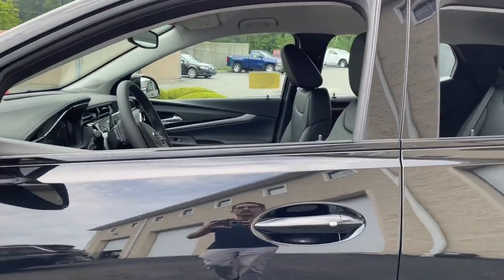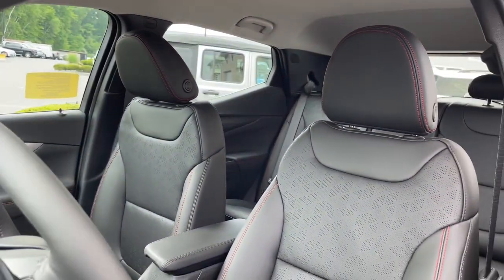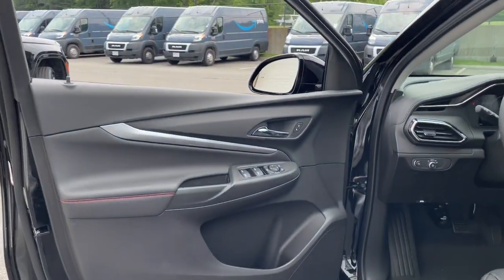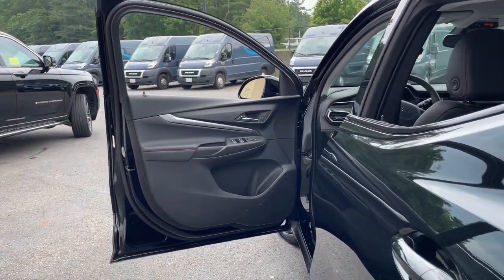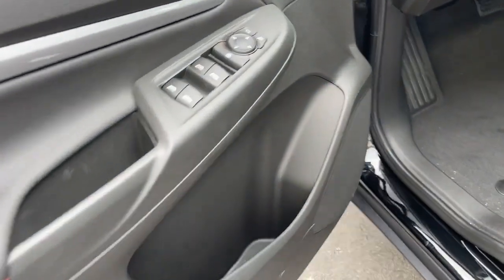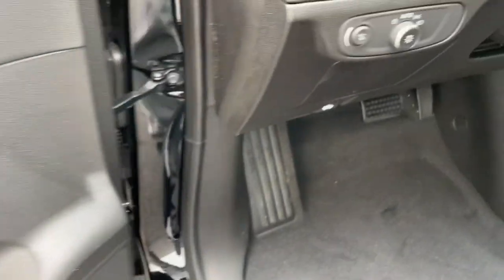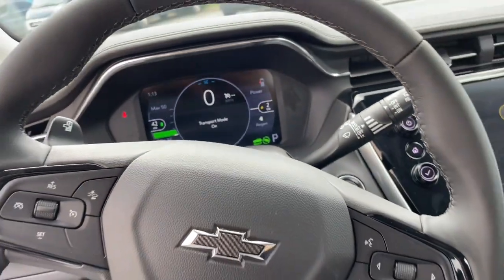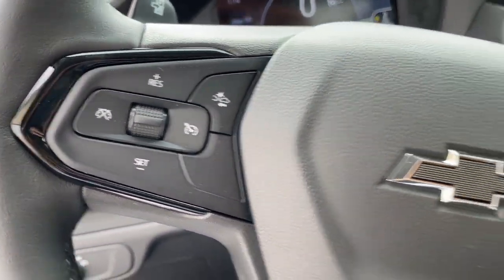2023 Chevrolet Bolt EUV Milford, Mendon, Worcester, Framingham MA, Providence, RI 123214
Mosaic Black Metallic New 2023 Chevrolet Bolt EUV LT available near me in Milford, Massachusetts at Imperial Chevrolet. Servicing the Mendon, Worcester, Framingham MA, Providence, RI area.

Imperial Chevrolet
18 Uxbridge Rd

Leather Interior, Bluetooth, Satellite Radio, Back-Up Camera, Chrome Wheels, CONVENIENCE PACKAGE, COMFORT PACKAGE, DRIVER CONFIDENCE PACKAGE, AUDIO SYSTEM, CHEVROLET INFOTAINMENT.. Power Liftgate. MOSAIC BLACK METALLIC exterior and JET BLACK LEATHER-APPOINTED SEATING interior, LT trim. Warranty 5 yrs/60k Miles - Drivetrain Warranty; brbrbrbrKEY FEATURES INCLUDEbrbrPower Liftgate, Back-Up Camera, Satellite Radio, Bluetooth, Chrome Wheels Keyless Entry, Remote Trunk Release, Steering Wheel Controls, Child Safety Locks, Heated Mirrors. brbrbrbrOPTION PACKAGESbrbrCONVENIENCE PACKAGE includes (H0Y) Jet Black/Nightshift Blue leather-appointed seating, (KU1) ventilated driver seat, (KU3) ventilated front passenger seat, (DD8) inside rearview auto-dimming mirror, (E91) front passenger seatback map pocket, (DA5) rear center armrest with 2 additional cup holders and (PJE) 17 Dark Android painted aluminum wheels with Silver painted inserts, COMFORT PACKAGE includes (A2X) driver 8-way power seat adjuster, driver 2-way power lumbar, (KA1) heated driver and front passenger seats, (N34) leather-wrapped flat-bottom steering wheel and (KI3) heated steering wheel, DRIVER CONFIDENCE PACKAGE includes (UKC) Lane Change Alert with Side Blind Zone Alert, (UD7) Rear Park Assist and (UFG) Rear Cross Traffic Alert, AUDIO SYSTEM, CHEVROLET INFOTAINMENT 3 PLUS SYSTEM 10.2 diagonal HD color touchscreen, AM/FM stereo, Bluetooth audio streaming for 2 active devices, Apple Carplay and Android Auto capable, enhanced voice recognition, in-vehicle apps, cloud connected personalization for select infotainment and vehicle settings. Subscription required for enhanced and connected services after trial period. (STD). Chevrolet LT with MOSAIC BLACK METALLIC exterior and JET BLACK LEATHER-APPOINTED SEATING interior features a Electric Motor. brbrbrbr.brbrThe Buy For Price reflects all applicable manufacturer rebates and/or incentives (not all will qualify) and is based on retail purchase with additional dealer discounts including a $1,000 Imperial Trade Assistance Bonus for qualifying 2010 or newer trades. Our specials are available exclusively through our phone and internet department. Price subject to change if manufacturer rebates change. Lease, business and fleet acquisitions may result in a different pricing and rebate structure. Price does not include tax, title, registration, and documentation fee or other applicable fees. Vehicle must be paid in full and take same day delivery from dealer stock. No wholesalers or dealers. Call or email our phone and internet team for the most current rebate information and Imperial discounts. Our price online is for our market area only. Price cannot be combined with any other discounts or promotions. Not responsible for typographical or pricing errors. May include vehicle demonstrators. StockThe Buy For Price reflects all applicable manufacturer rebates and/or incentives (not all will qualify) and is based on retail purchase with additional dealer discounts including a $1,000 Imperial Trade Assistance Bonus for qualifying 2012 or newer retailable trades, low APR options available in lieu of rebates and dealer discounts. Price subject to change if manufacturer rebates change. Lease, business and fleet acquisitions may result in a different pricing and rebate structure. Price does not include tax, title, registration, and documentation fee or other applicable fees. Due to the current unprecedented market conditions, availability of some vehicles is severely restricted. Acquisition and/or replenishment of these vehicles may come at a premium price. Accordingly, some vehicles may be sold at a price higher than MSRP. Vehicle must be paid in full and take same day delivery from dealer stock. No wholesalers or dealers. Call or email our phone and in
Preferred Equipment Group 2LT,7.05 Final Drive Axle Ratio,Wheels: 17 Silver Painted Aluminum,Wheels: 17 Dark Android Painted Aluminum,Wheels: 17 Gloss Black Painted Aluminum,Cloth Seat Trim,Perforated Leather-Appointed Seat Trim,Performance Ride & Handling Suspension,Radio: Chevrolet Infotainment 3 Plus System,Driver Confidence Package,Comfort Package,Convenience Package,Front & Rear All-Weather Floor Mats,Redline Edition,Front License Plate Bracket,Illuminated Charge Port (LPO),6-Way Manual Driver Seat Adjuster,8-Way Power Driver Seat Adjuster,6-Way Manual Passenger Seat A